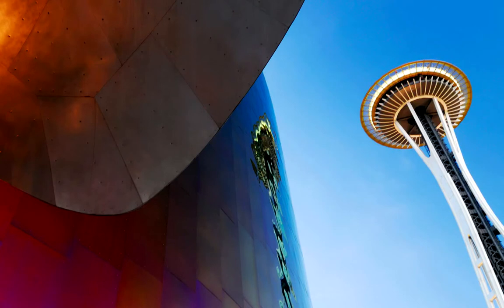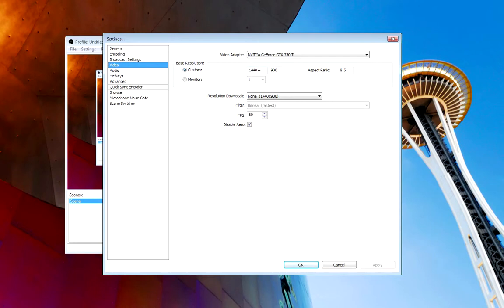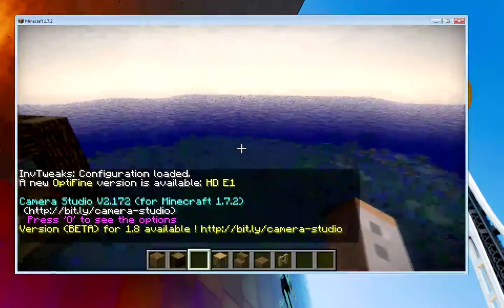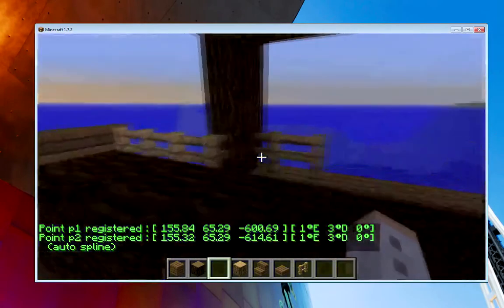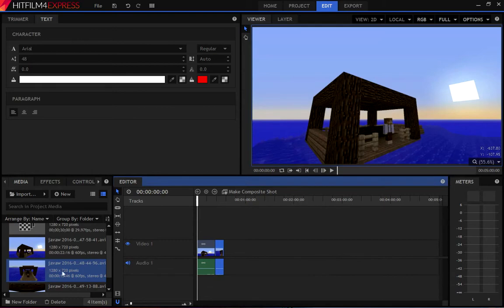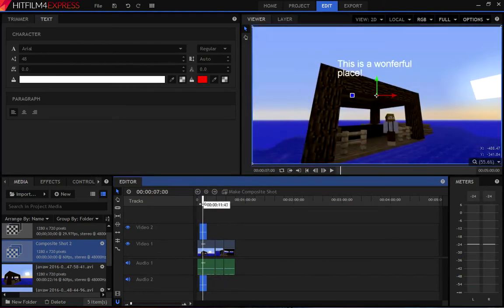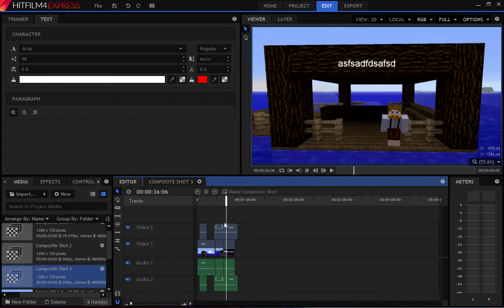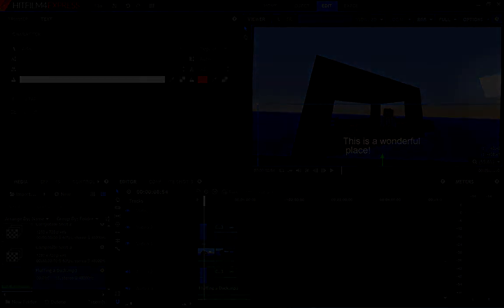Minecraft Machinima Tutorial - FREE SOFTWARE ONLY!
I made this tutorial to show you how to make your own minecraft machinimas/movies using "ONLY" free software.